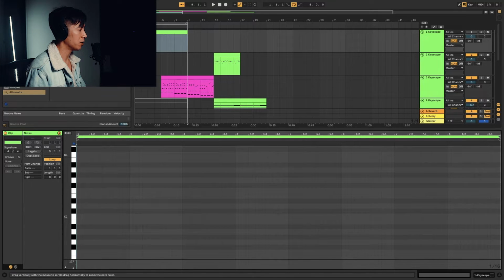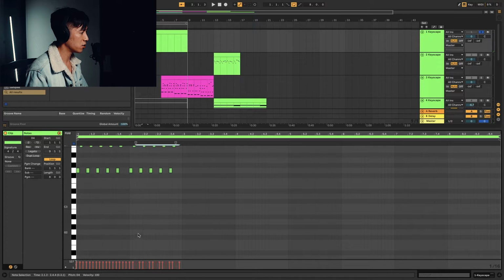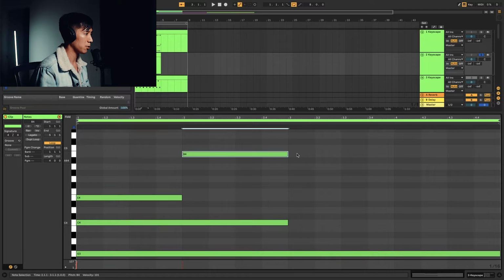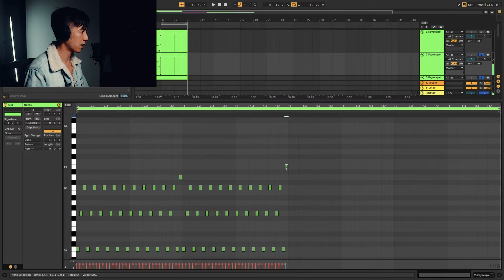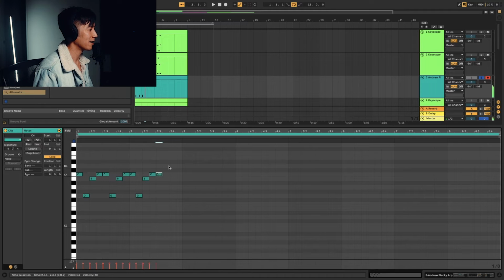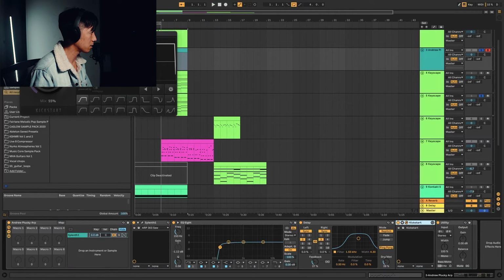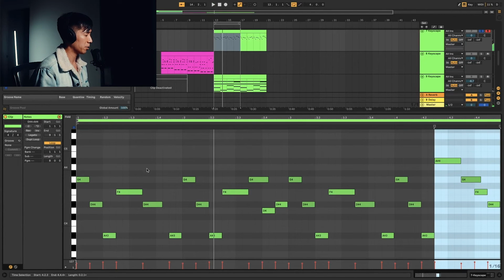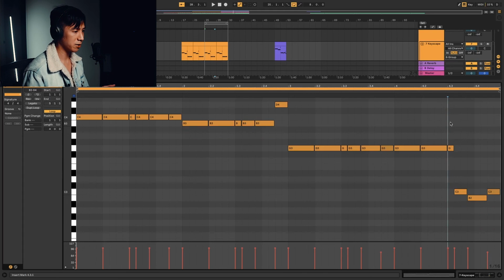How to Write Compelling Emotional Arps/Melodies (Progressive house, Future Bass, Melodic Dubstep)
Yo, what's up guys! In today's video tutorial, we'll be talking about how to write emotional compelling background arp melodies and lead melodies with structure. I believe these fundamentals can be used in various genres esp the ones I've been making music in such as progressive house, future bass and melodic dubstep!

Timestamps:
0:00 - Intro
0:26 - Creating background arp melodies using theory and ear
8:19 - Creating background arp example 2
11:34 - More background arp examples
14:56 - Creating a "lead" arp melody
21:18 - How to create a compelling lead melody with structure
26:14 - Lead melody with structure example 2
27:28 - Use advanced/"exotic" notes for your turnarounds!
28:07 - Outro